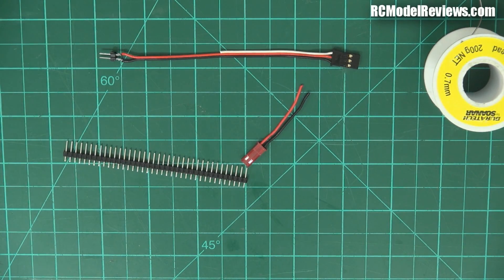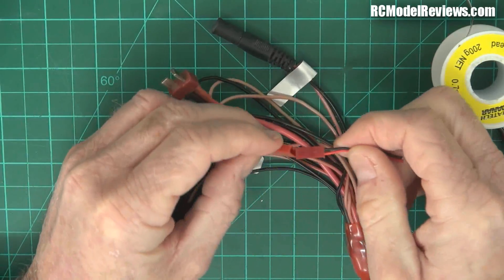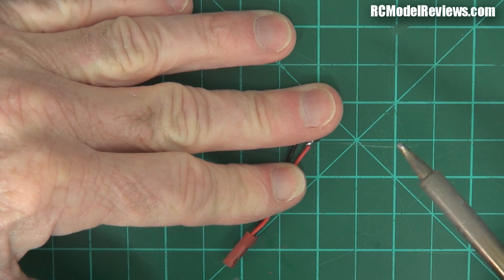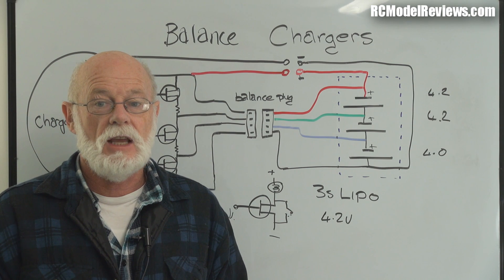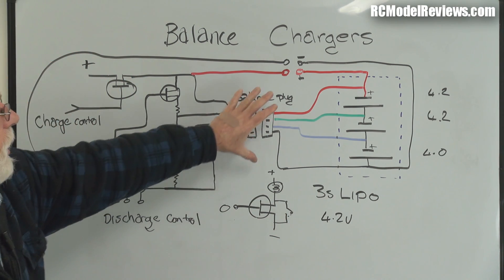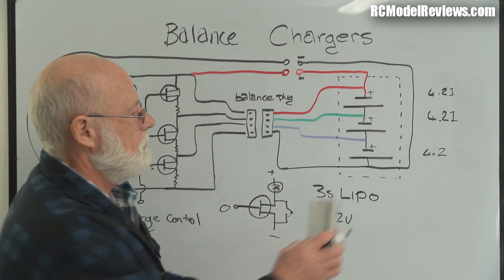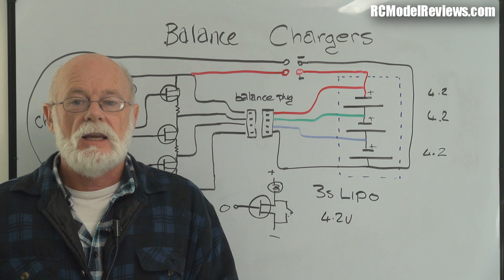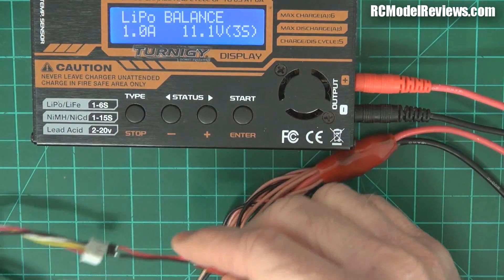Balancing your lipo battery more quickly (and how cheap chargers work)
While I'm editing up the UHF RC series I thought I'd post this video showing a simple solution to getting an unbalanced lithium battery (lipo) to balance if one or more cells are significantly low.

The simple lead shown in this video makes it easy to charge the cells individually and the video explains why most cheap balance chargers have so much trouble charging a battery that is significantly unbalanced.